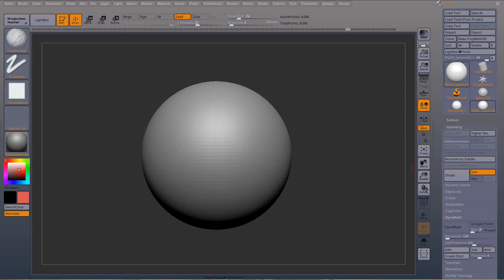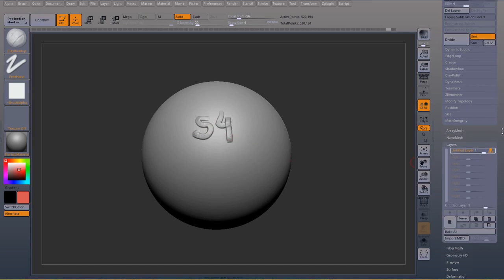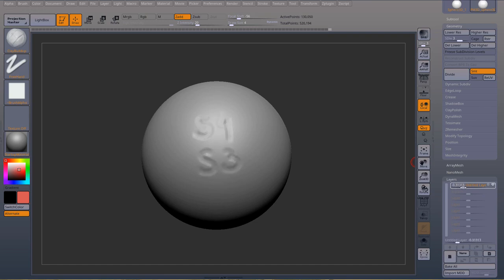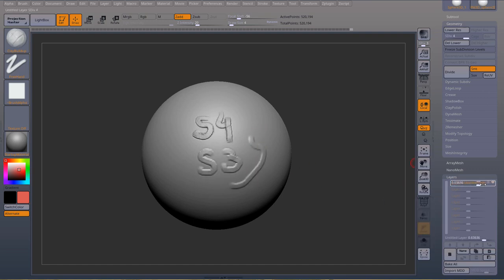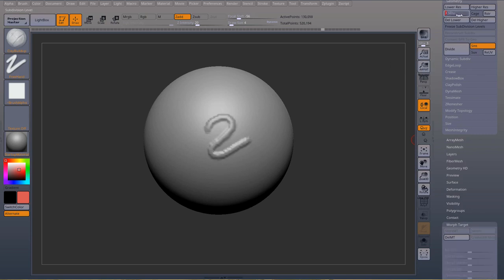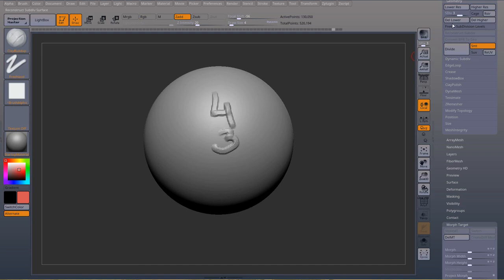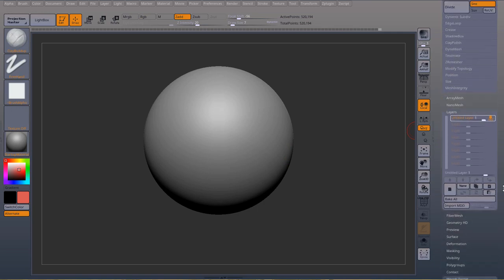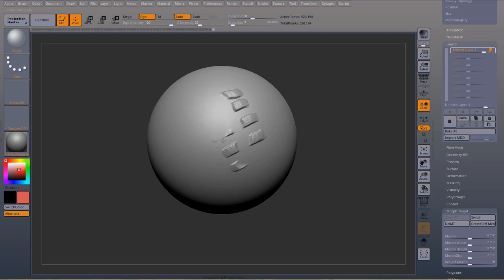Zbrush - Using Layers And Morph Target With Subdivisions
Subdivisions and Layers - 00:00
Subdivisions and Morph Target - 3:05
Adding a Morph Target to a pre-recorded layer - 5:04

There's a few things to keep in mind when using Morph Target and/or Layers in conjunction with Subdivision history.
In this video we will explore some of the caveats of using a combination of the features so that you don't run into strange behaviours in the future.